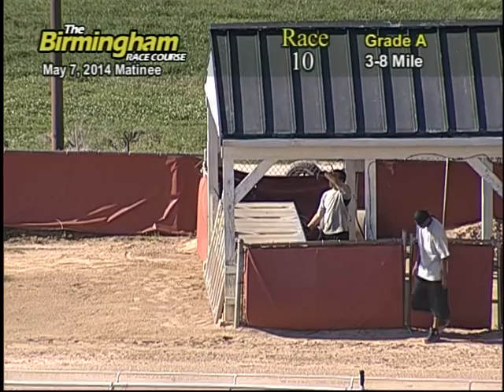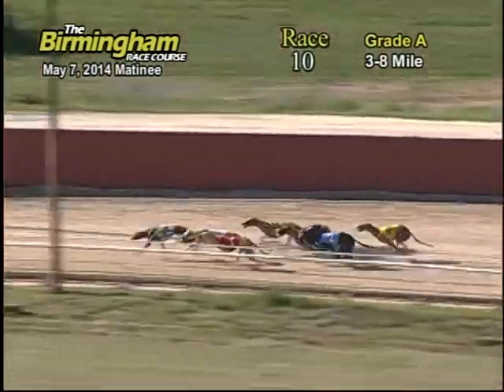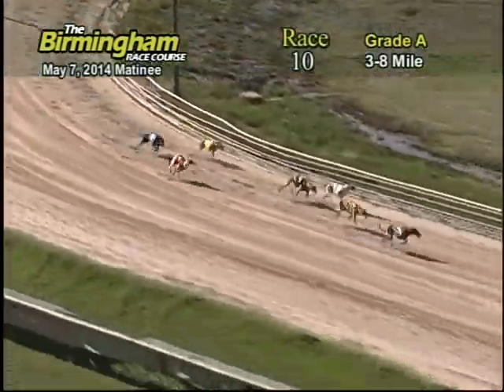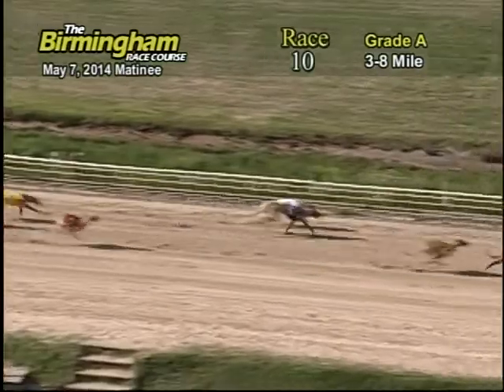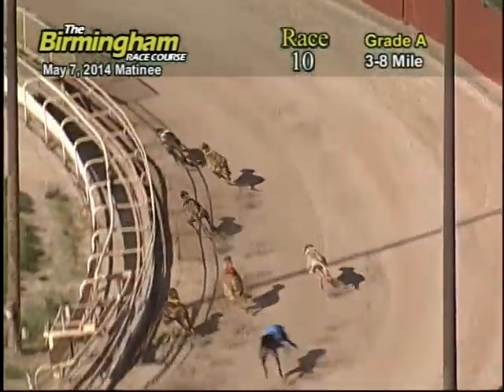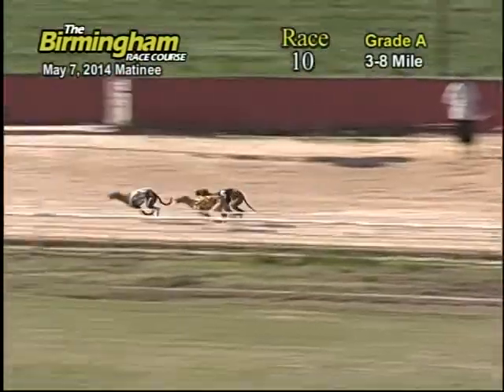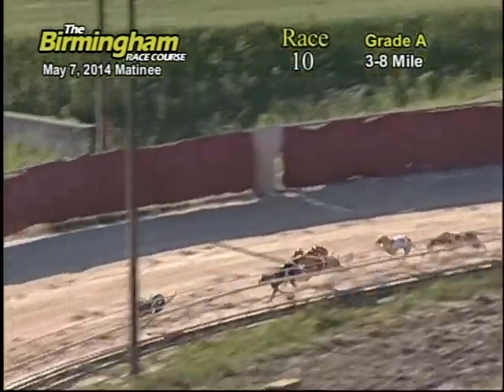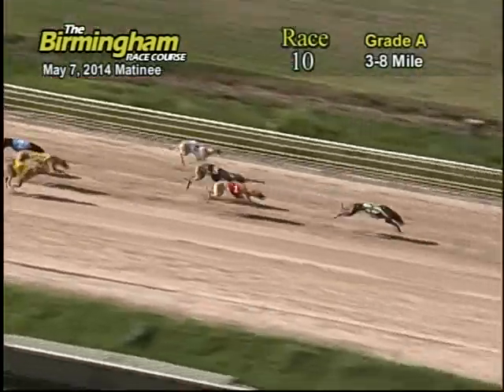05/07/14 Afternoon Race #10